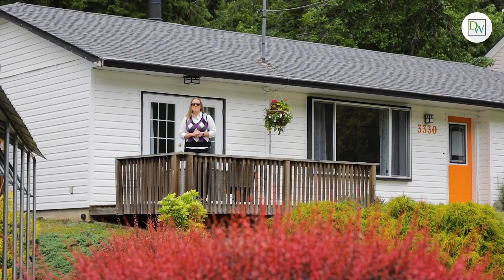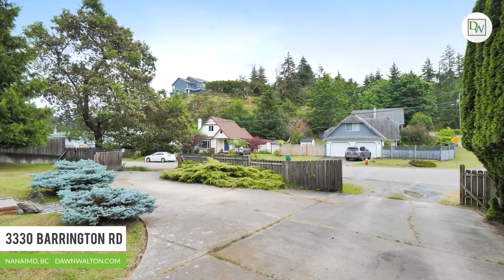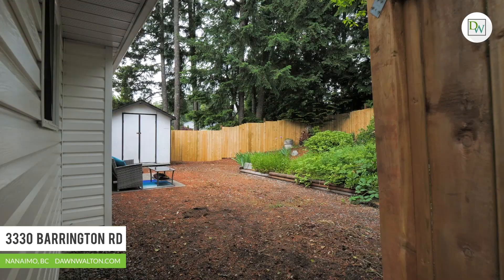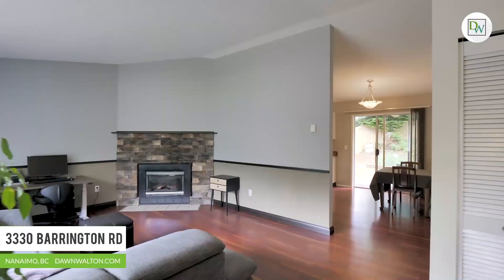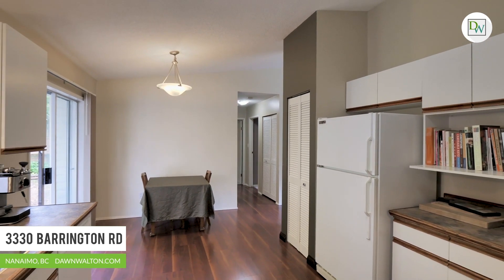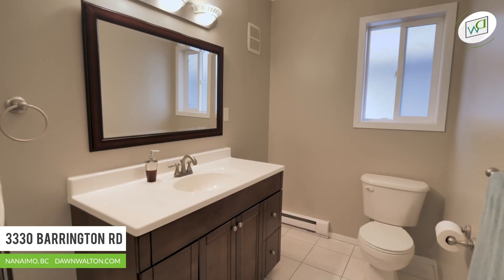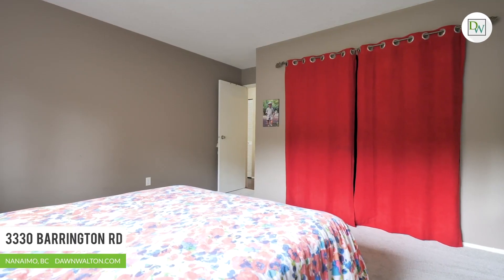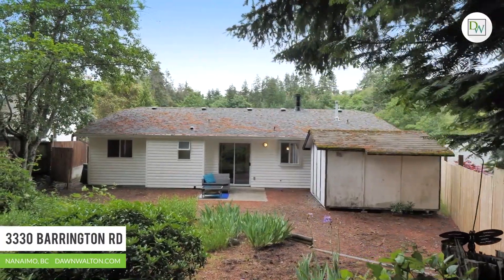3330 BARRINGTON RD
🔥 Value Packed Departure Bay Rancher 🔥
3330 Barrington Rd  |  MLS #470089
$449,900

🛏️ 3 bdrm  🛀 2 Bath
📏 1,230 sqft
🌳 6,945 sqft private, fully fenced lot
🍽️ Eat-In Kitchen w/ access to rear yard
🛏️ Large Master Suite w/ Ensuite & French Door Access to Patio
🔥 Natural Gas Fireplace
☀️ Sun-drenched & Cheery
🌟 Freshly Painted Throughout
🌟 New Carpet in the Bedrooms
🚗 Plenty of Parking

COVID-19: Extra precautions recommended by Health Canada will be required to promote safe practices for viewing the property.